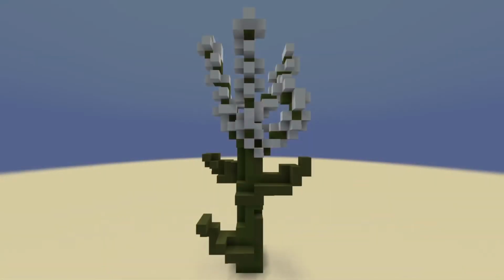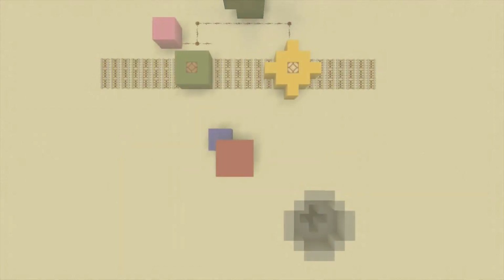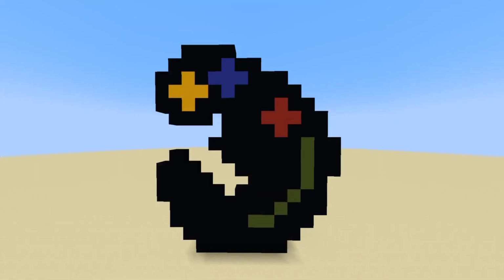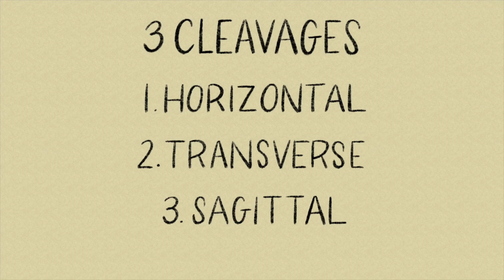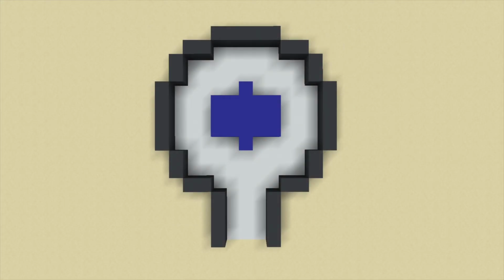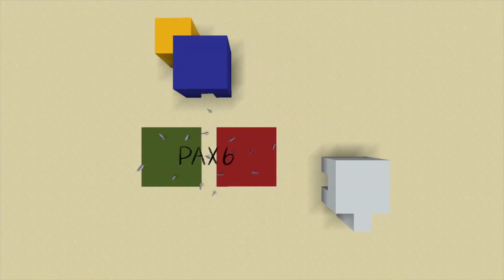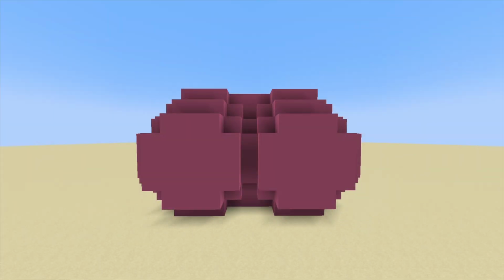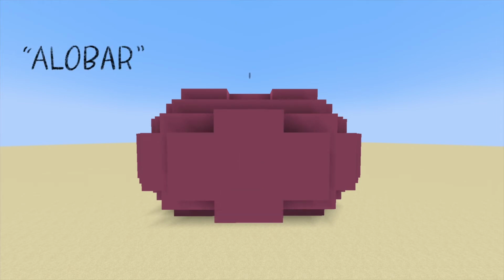Cyclopamine and The Sonic Hedgehog Signaling Pathway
For BIOL340 ↓↓↓ CITATIONS BELOW ↓↓↓

Chen, J.K., T. Jussi, M.K. Cooper, P.A. Beachy. 2022. Inhibition of Hedgehog Signaling by Direct Binding of Cyclopamine to Smoothened. Genes & Development 16: 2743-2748.

Harris, W.A. 1997. Pax-6: Where to be Conserved is not Conservative. PNAS 94(6): 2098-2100.

Muenke, M., P.A. Beachy. 2000. Genetics of Ventral Forebrain Development and Holoprosencephaly. Current Opinion in Genetics & Development 10: 262-269.

Pfirrmann, T., E. Jandt, S. Ranft. 2016. Hedgehog-dependent E3-ligase Midline1 Regulates Ubiquitin-Mediated Proteasomal Degradation of Pax6 During Visual System Development. Developmental Biology 113(36); 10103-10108.

Plessis, A.J.D., J. Volpe. 2018. Chapter 2 – Prosencephalic Development. Volpe’s Neurology of the Newborn 6; 34-57.